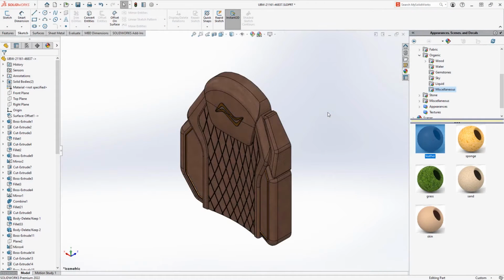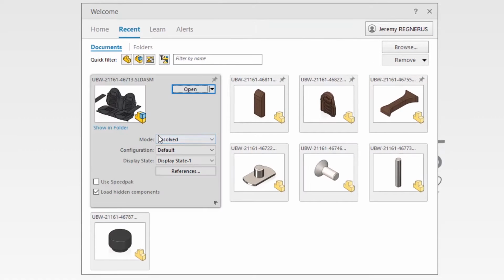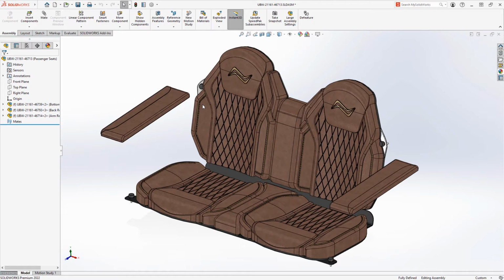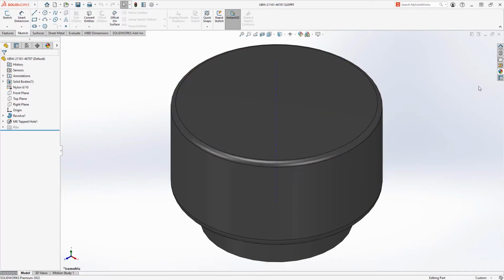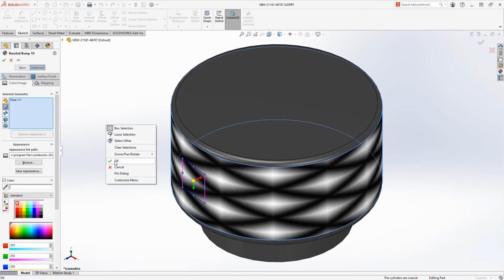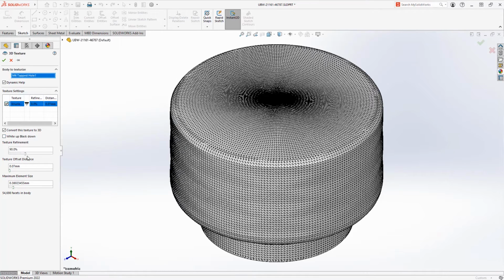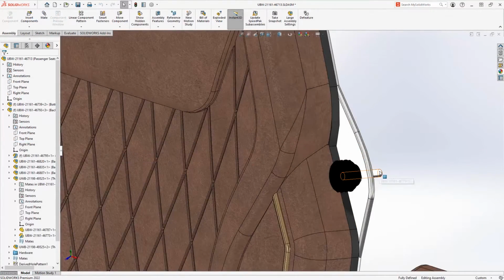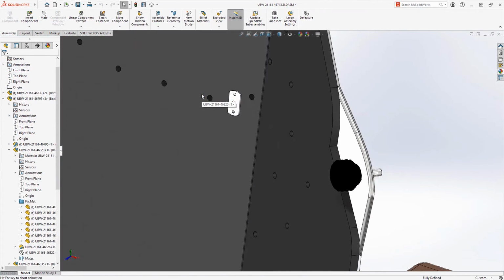SOLIDWORKS 2022 Graphics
O SOLIDWORKS 2022 dá mais um passo para refinar sua arquitetura gráfica para tornar sua experiência mais agradável. As novas formas de representar graficamente os contornos permitem que você tenha uma visão mais clara do seu projeto.